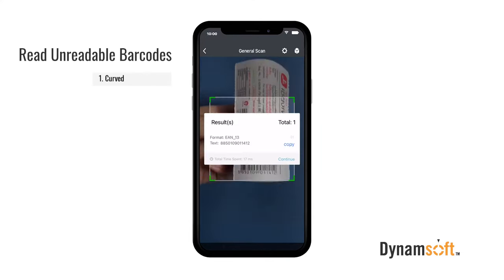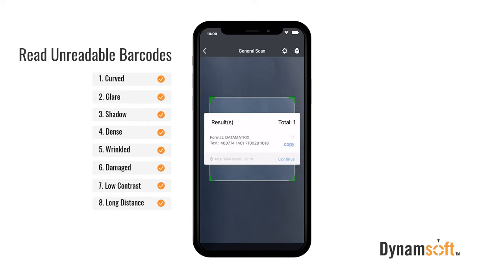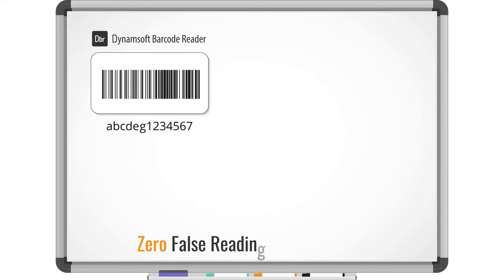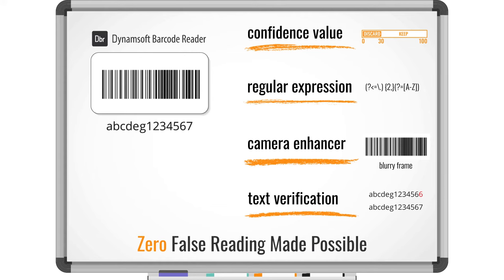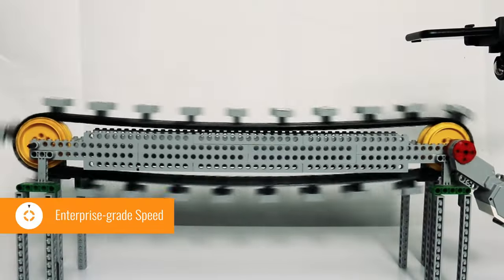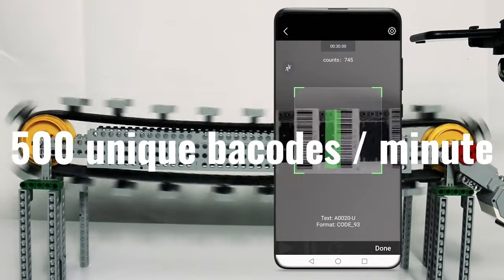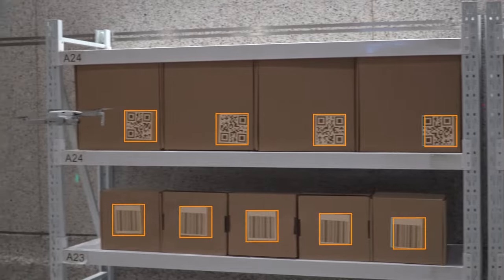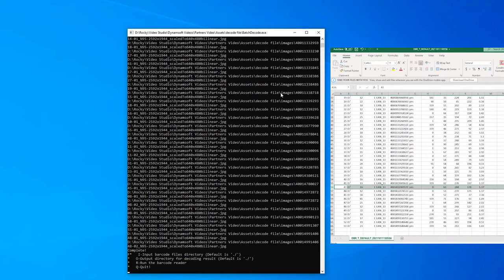Get Started with Dynamsoft Barcode Reader SDK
Introducing Dynamsoft's Barcode Reader SDK. Now efficiently embed barcode reading functionality in your web, desktop, or mobile application using just a few lines of code.

Say goodbye to extra costs and months of added development time and create high-speed and reliable barcode scanner software to meet your business needs.

Here are some exciting features of Dynamsoft Barcode Reader SDK

● Detect barcodes at any orientation and angle
● Decode out-of-focus, damaged, blurred, or skewed barcode images
● Read barcodes from low-quality images with pre-processing
● Support all major barcode types, including linear barcode, QR code, DataMatrix, PDF417, Postnet and so on